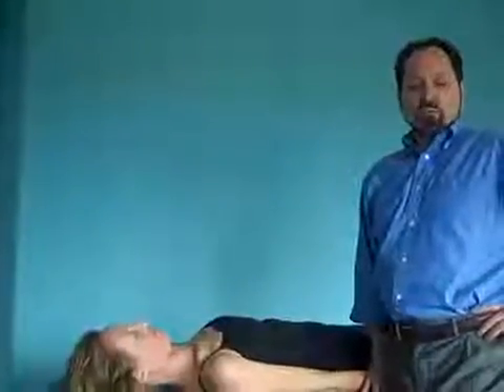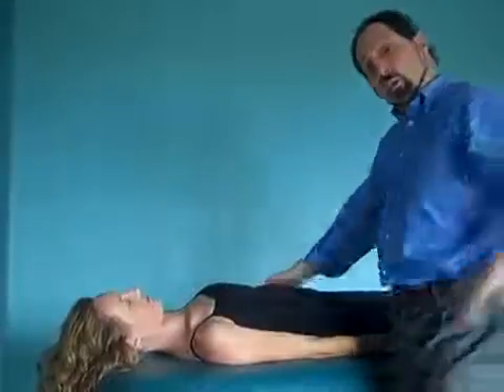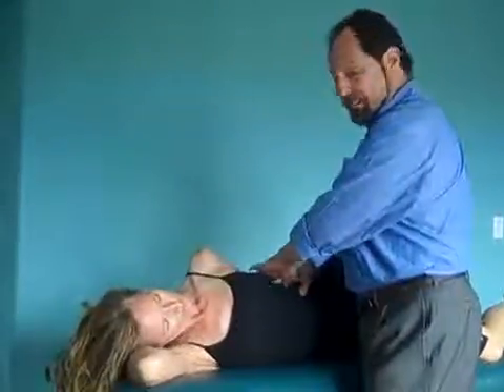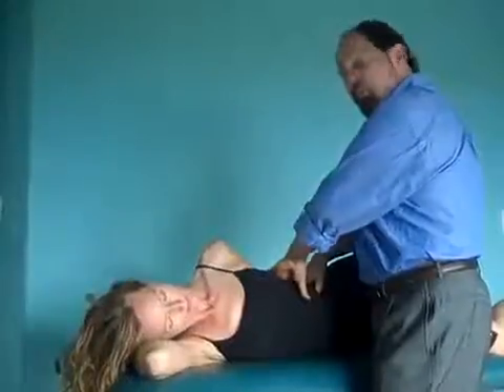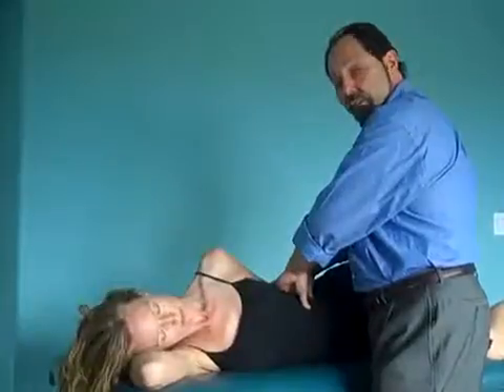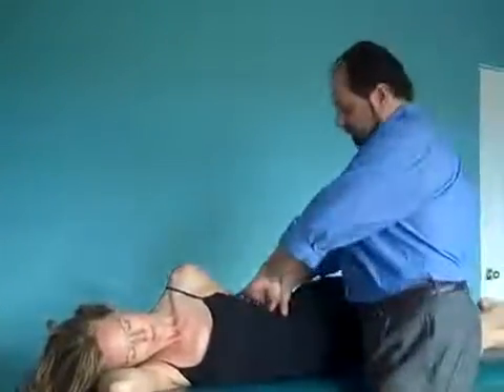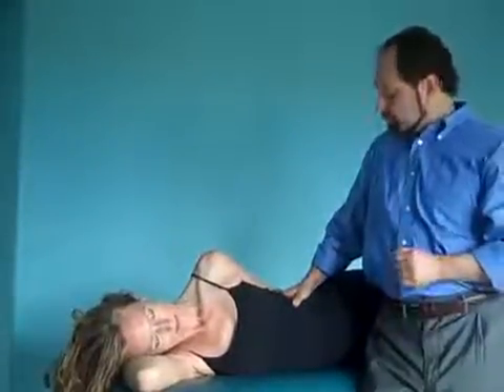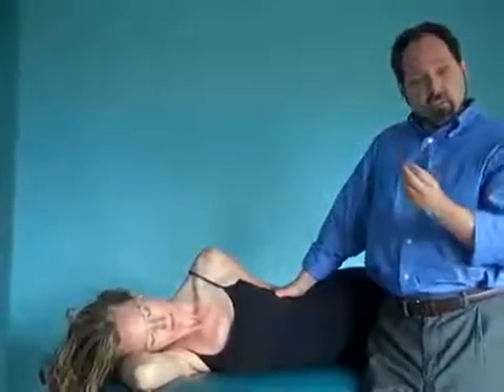Dr Chikly's Lymph Drainage Technique: Visceral Technique (LDV): Spleen-Colon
ChiklyInstitute.com

Lymph Drainage Technique (LDT) Visceral Technique (LDV): Interface Spleen-Descending Colon (Splenocolic Ligament).
Dr Chikly checks the intraparenchymatous (intrasplenic or lienal) restrictions of the spleen in the direction of ease, then the interfaces spleen-diaphragm, spleen-stomach, spleen-pancreas, spleen-kidney and spleen-left colon (large intestine).

Lymph Drainage Therapy is an innovative hands-on method of lymphatic drainage developed by Bruno Chikly, MD, DO. It has been created out of his award-winning research on the lymphatic system consistent with recent scientific discoveries.
LDT is the first technique that enables practitioners to detect and palpate the specific rhythm, direction, depth and quality of the lymph flow anywhere in the body. With these skills, practitioners can practice Manual Lymphatic Mapping (MLM) of the lymphatic vessels. With developed listening skills LDT practitioners are able to use their hands to assess and enhance overall circulation as well as determine the best alternate pathways for draining stagnant body fluid (lymph, interstitial, synovial fluid, etc...).
Lymph Drainage Therapy has been taught for more than 13 years to about 10,000 therapists throughout the world.
LDT is a gentle technique that works through the body's interstitial and lymphatic system to activate the body liquid circulation and stimulate the functioning of the immune and parasympathetic nervous systems.
Advanced LDT practitioners develop the skill to perceive and respond to the body's innate ability to heal itself. The practitioner can then reroute the lymph by following the subtle indications given by the body enhancing the healing process. This eliminates mental mistakes in assuming we know what the body needs and therefore enforcing pathways that are not optimal. Honoring the intelligence of the body ensures deeper and long lasting results.
Advanced practitioners are taught how to "map" the lymphatic pathways with their hands (Manual Lymphatic Mapping -- MLM) as well as to assess the client before, during and after the session. They also discover how to identify precise areas of the body where there is fluid stagnation or fibrosis, and then find the most appropriate pathways for drainage.
Trained students learn how to work with mucosa, muscles, fascia, tendons, periosteum, most viscera, chambers of the eyes, dura, pia, interstitial, synovial fluid, and blood vessels.
LDT also includes advanced techniques such as Lympho-Fascia Release (LFR) to simultaneously release lesions in the fascia and fluid of the body. These techniques can be applied to viscera, ligaments, tendons, trigger points or fascia in the body
Another branch of LDT will use specific techniques for the synovial fluid to release joints in the body, including articulations rarely addressed such as the embryological articulations (FAR).